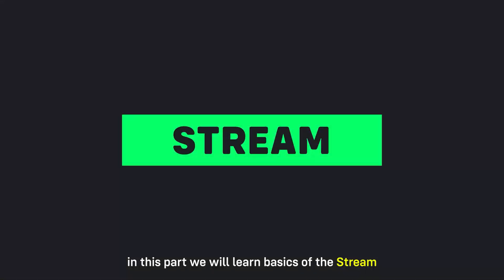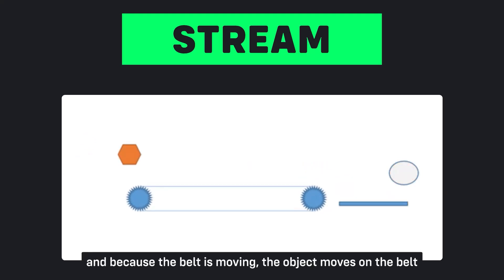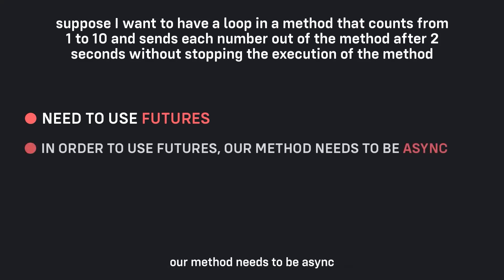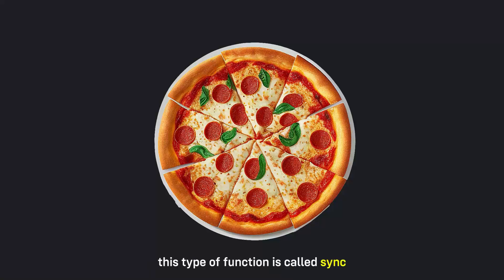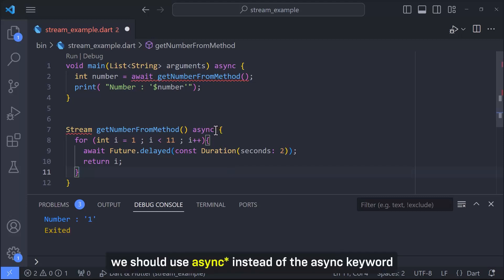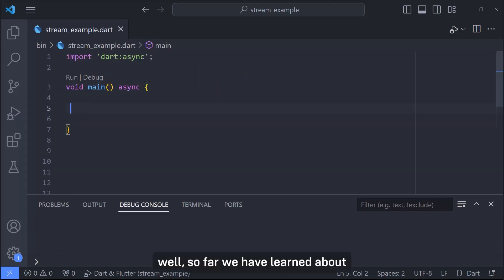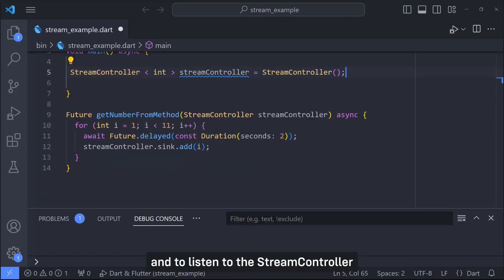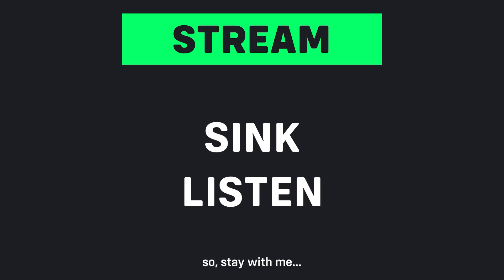Streams - Flutter Bloc Tutorial for Beginners | PART 2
📄A flutter stream is a sequence of asynchronous data that can be processed and consumed efficiently. In a stream, continuous data is delivered to an application in a continuous flow. This can handle input events, network responses, and even animations.
Streams are intended to handle asynchronous data that may take an unknown amount of time to arrive, allowing the developer to handle the data as soon as it becomes available. Streams are also very efficient because they only process available data and don't waste resources waiting for data.

⏳ TIMESTAMPS :
00:00 Intro
00:11 Join Telegram Community
00:33 Explain Stream
01:21 Question
01:57 sync & async
02:27 Pizza Example
02:57 Using Stream
04:47 StreamController
06:07 Stream Features